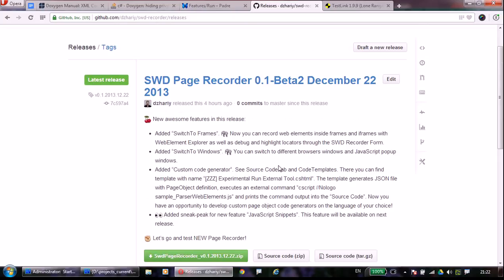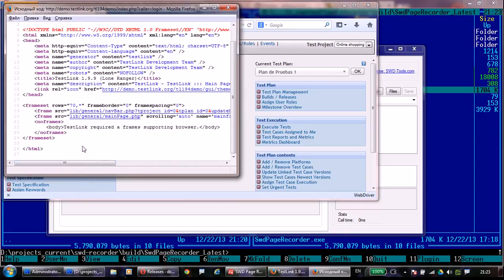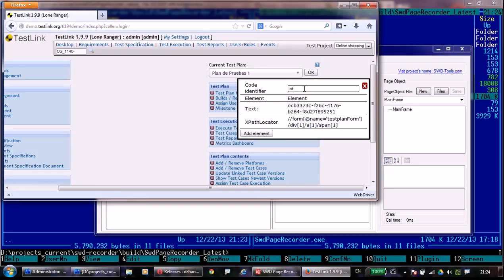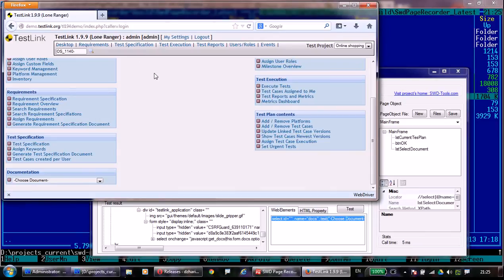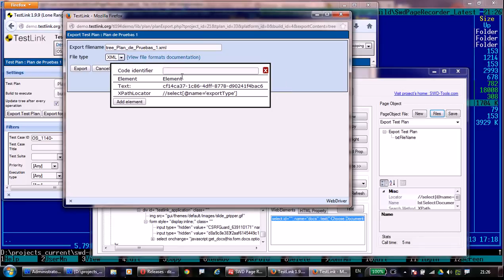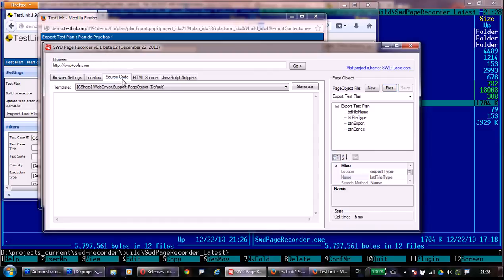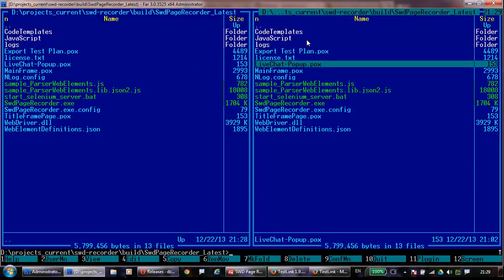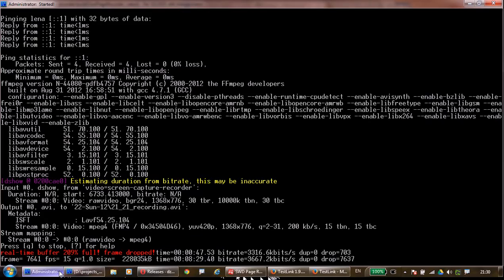[ENG] SWD Page Recorder: Working with Frames and JavaScript popups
SWD Page Recorder, ] an open source tool which aims you to record and generate the code for Selenium WebDriver PageObject classes.

This release introduces the following new features: switch to frames, windows and custom code generation.